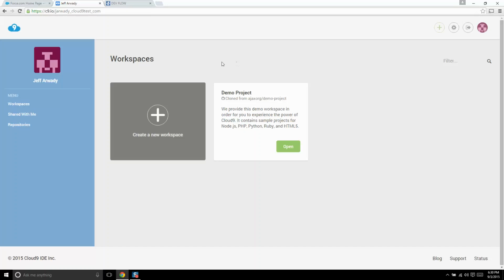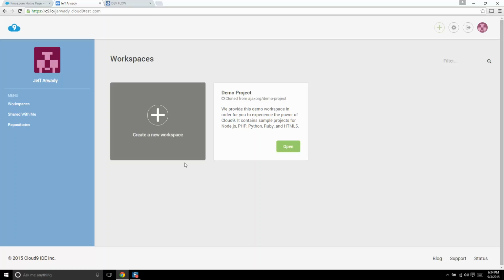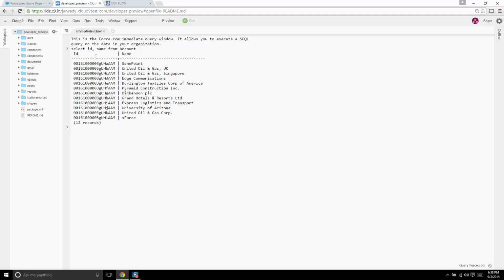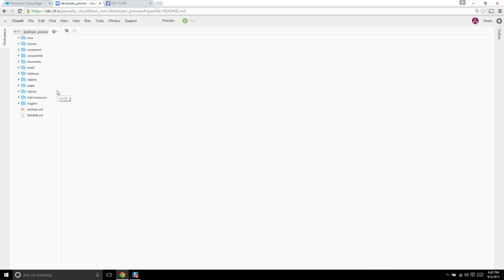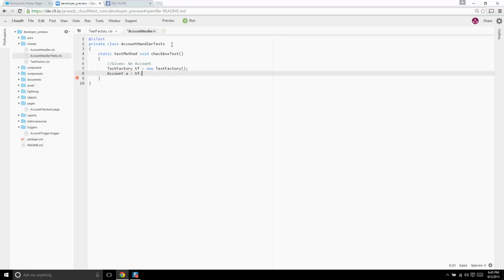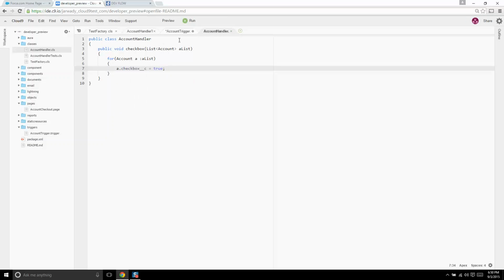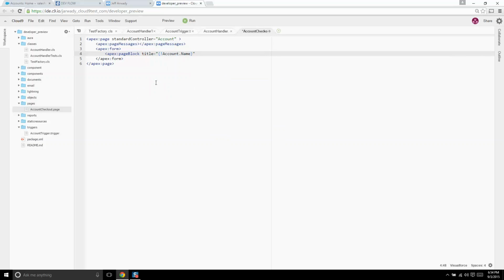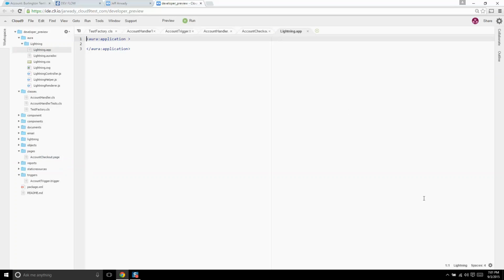Cloud 9 IDE Developer Preview Webcast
An honest look at the new IDE from Cloud9! I build a basic, working project using Apex and Visualforce. Apologies for a few of the audio artifacts and for some honest mistakes as I juggle talking and coding at the same time :) All in all, I am beyond impressed with this offering from Cloud9 and am looking forward to the actual release!